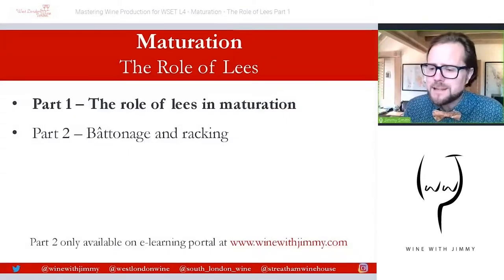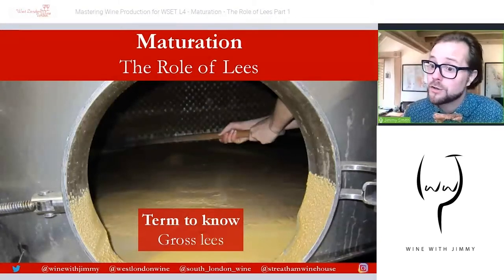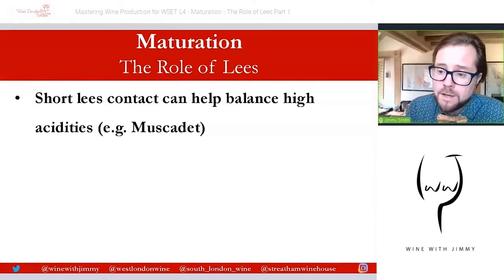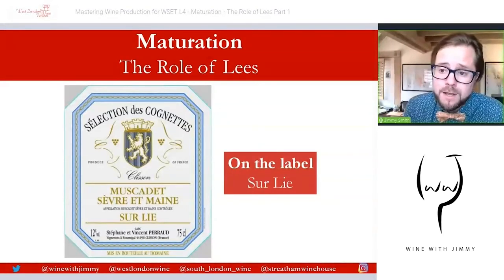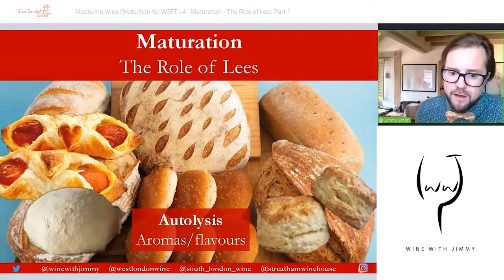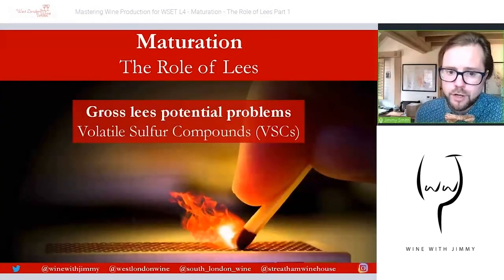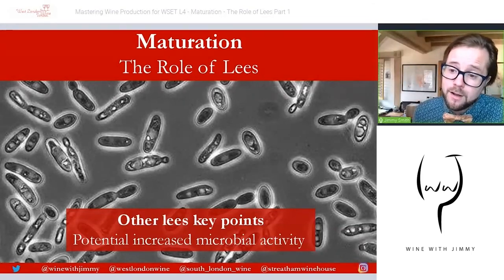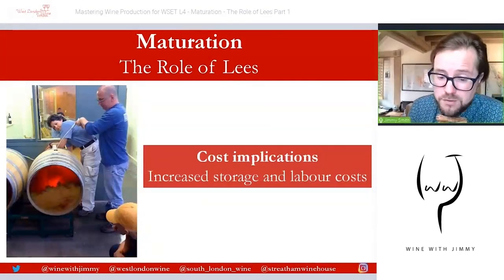WSET Level 4 (WSET Diploma) Mastering Maturation - The Role of Lees Part 1 [WSET Diploma Series]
WSET Level 4 Mastering Maturation - The Role of Lees Part 1

Wine Educator Jimmy Smith takes you through the first part about the role of lees in wine maturation for WSET Diploma - a perfect study resource for those studying the WSET Diploma or for those with a keen interest in winemaking (as referenced in the WSET curriculum).

This first video in this two-part series on the role of lees is available free on YouTube but the following video will only be available to members of Jimmy Smith's e-learning portal.

We have many more study resources available on Jimmy Smith's ONLINE WINE COURSE REVISION PORTAL 'E-Learning Wine' - are you after access? Click here to sign up to Jimmy Smith's exclusive WSET course revision portal